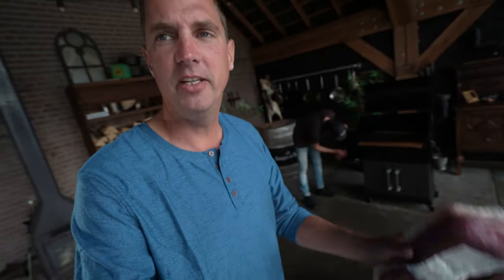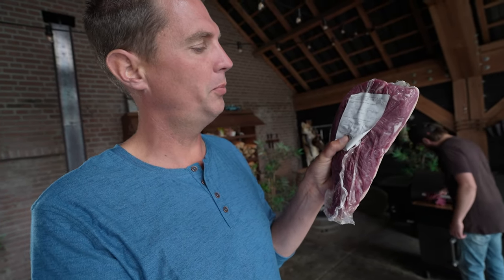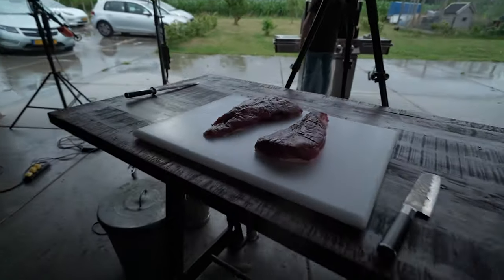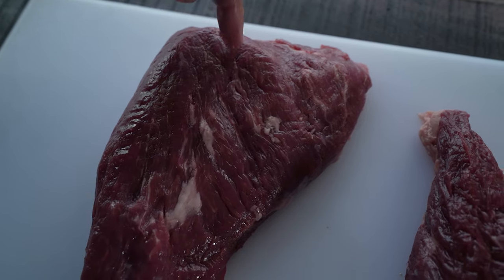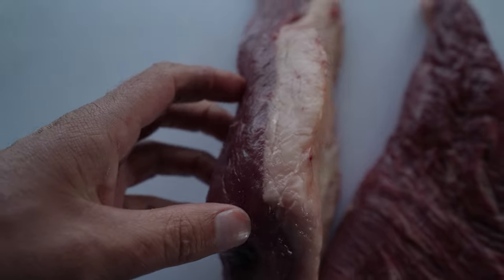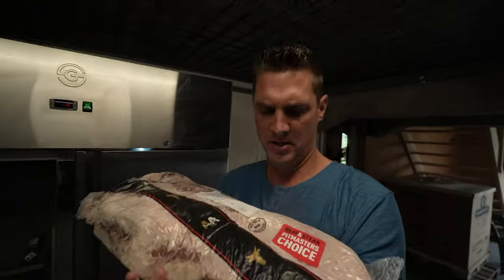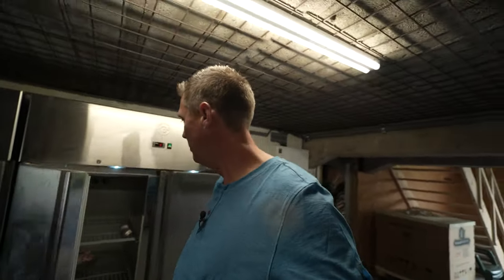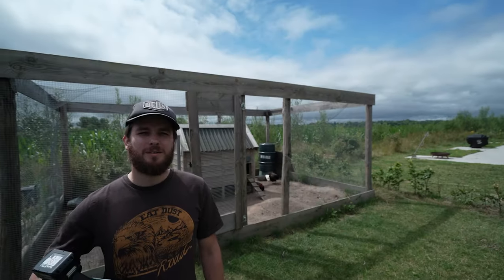Here is why I almost never make Brisket anymore